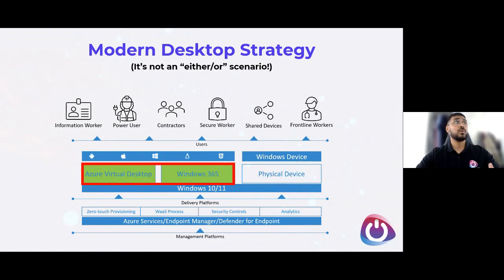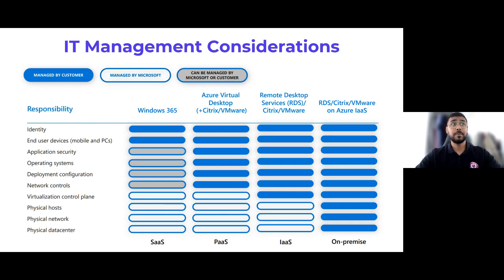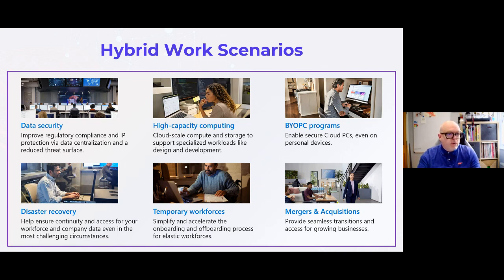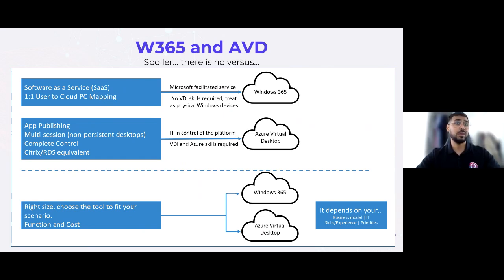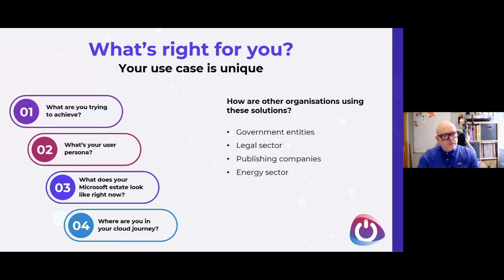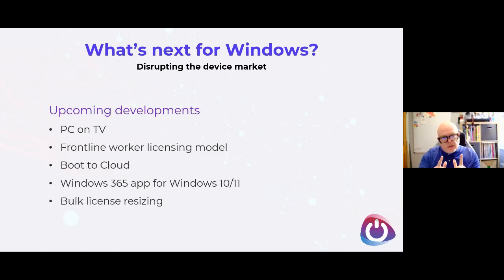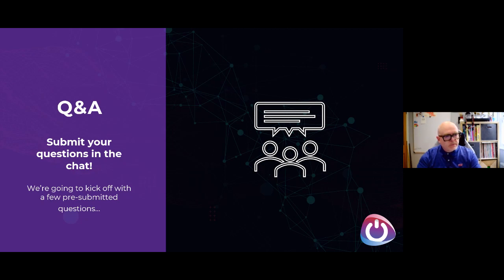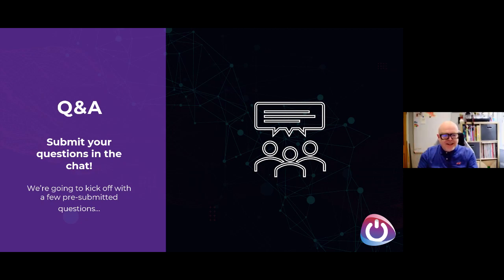Demystifying AVD and Windows 365 | Webinar Q&A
We get a lot of questions around the different VDI options available from Microsoft - we even ran an entire webinar series on the topic! So we decided to run this open Q&A on all things modern VDI.

Ricky Patel, Presales Lead at PowerON, is joined by Microsoft Cloud Endpoint Specialist, Tony Cocks, for this open Q&A.

This session covers:

- Quick overview of Windows 365 and Azure Virtual Desktop
- Use cases, and how they align
- How are organisations using these solutions in the real world?
- tech and licensing considerations
- New remote working developments coming from Microsoft
- Open Q&A